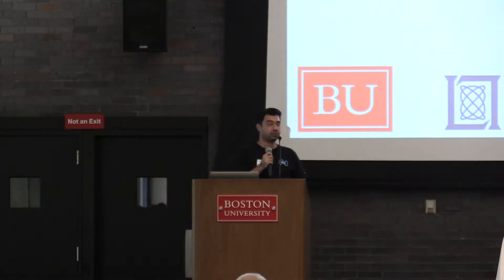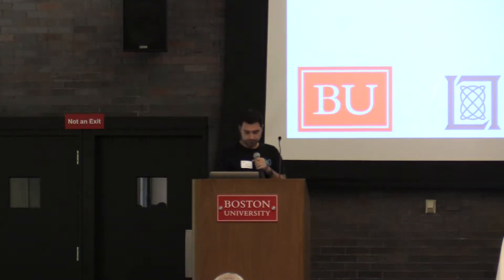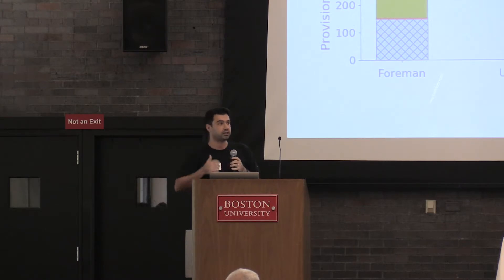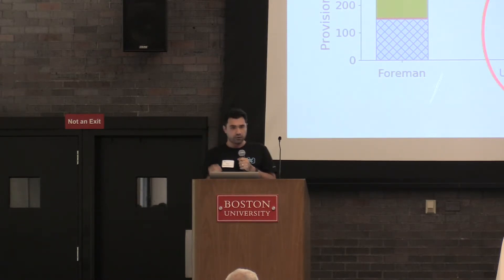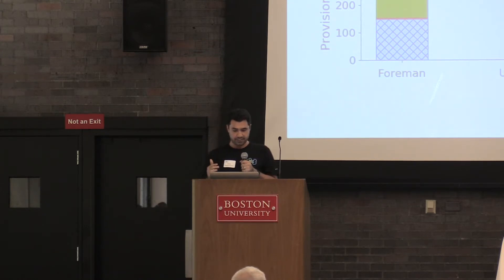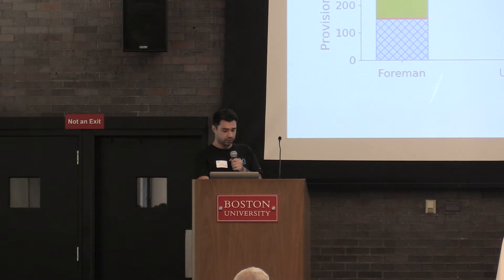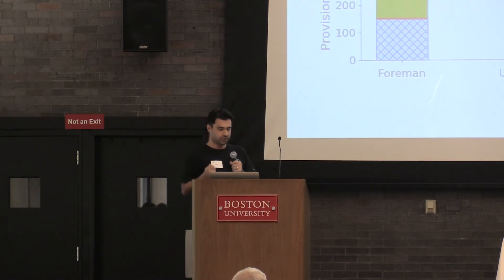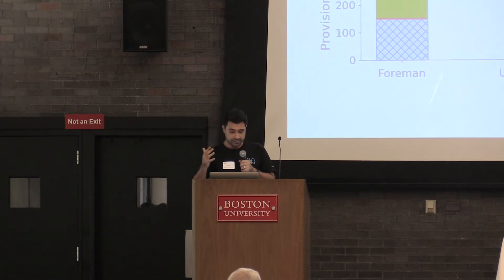The Security in Elastic Secure Infrastructure – Amin Mosayyebzadeh (BU/MOC)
Micro-talk from the 2018 MOC Annual workshop byAmin Mosayyebzadeh (BU/MOC).